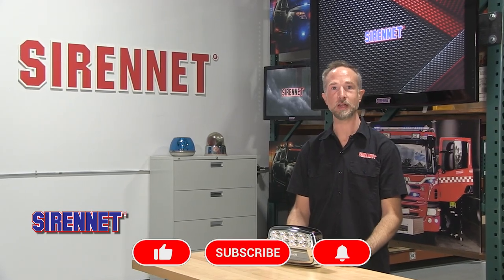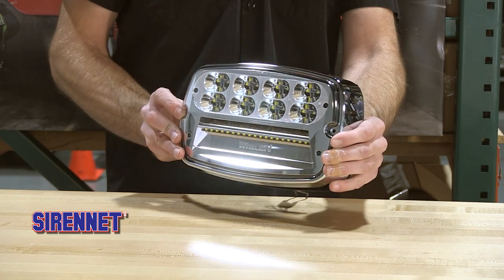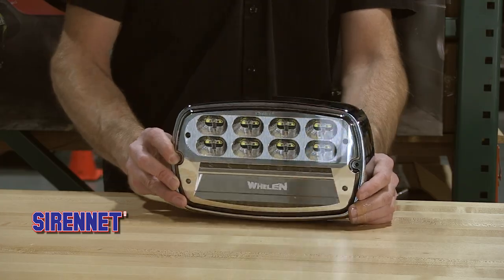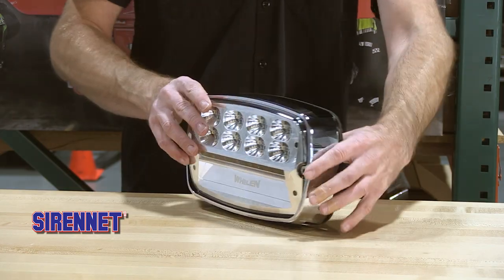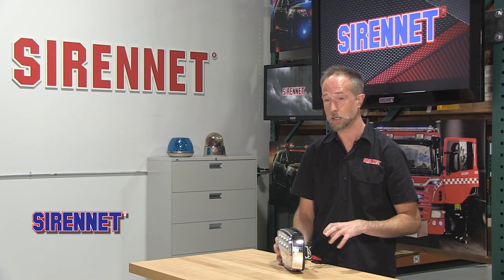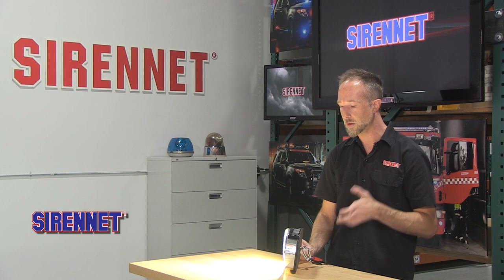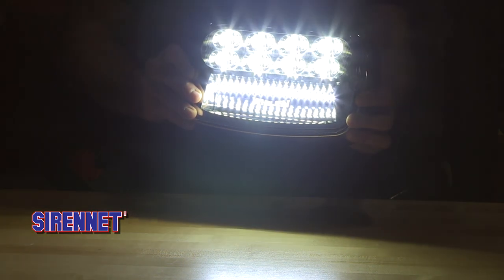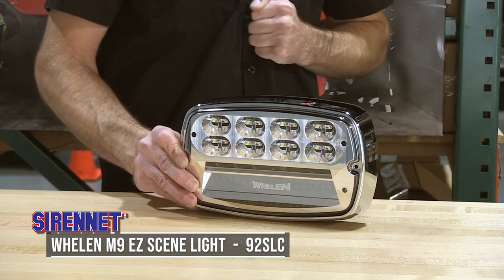Whelen M92SLC M9 EZ Scene Light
Chris introduces the New Whelen M92SLC M9 EZ Scene Light. Great product great features.